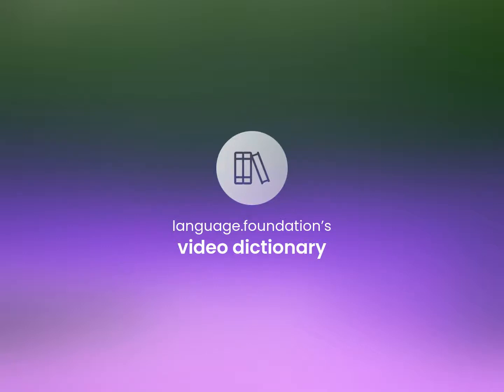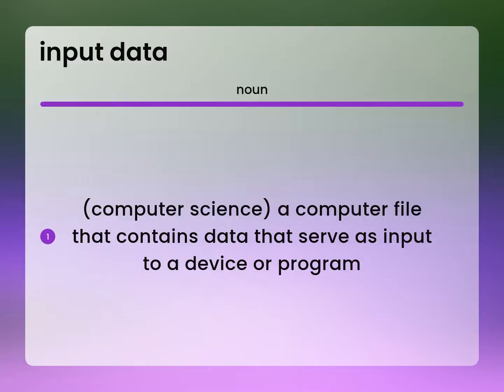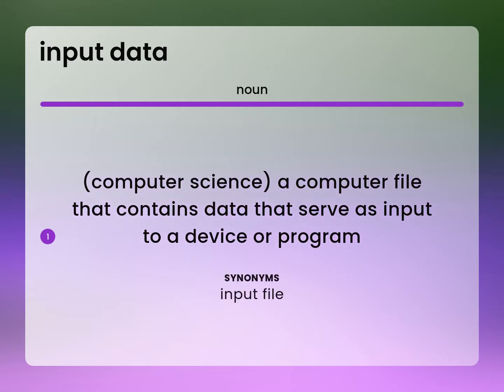Input data | meaning of INPUT DATA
What is INPUT DATA definition?

Susan Miller (2023, June 10.) What is Input data meaning?